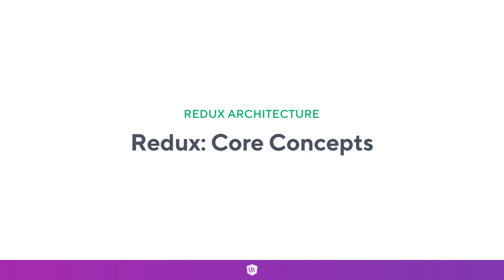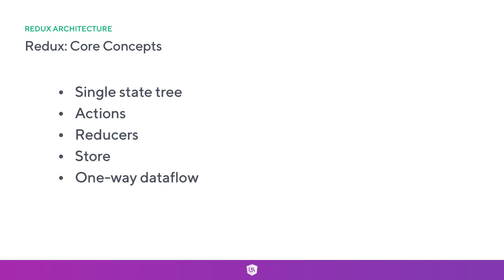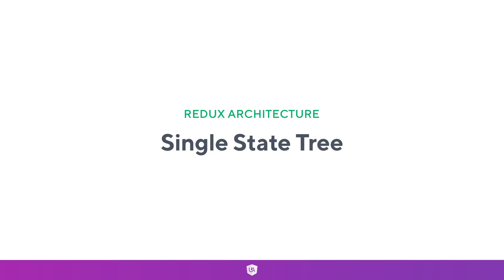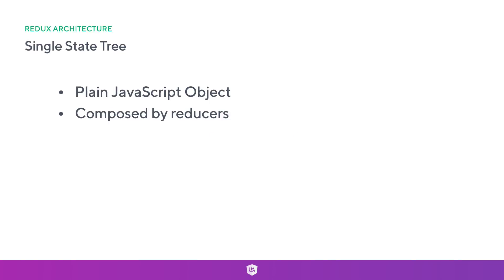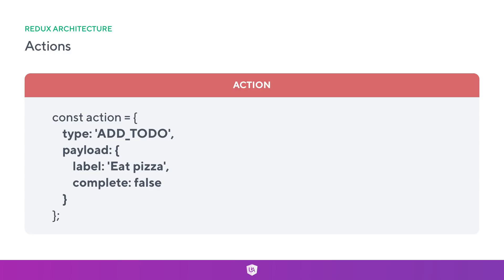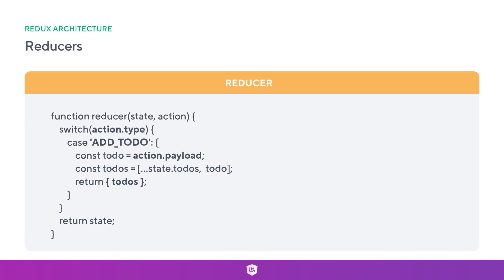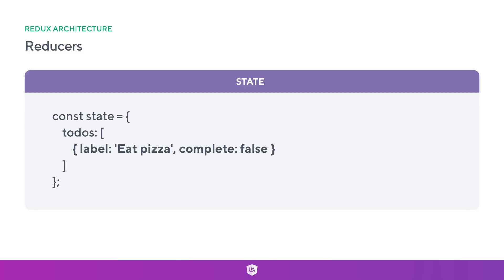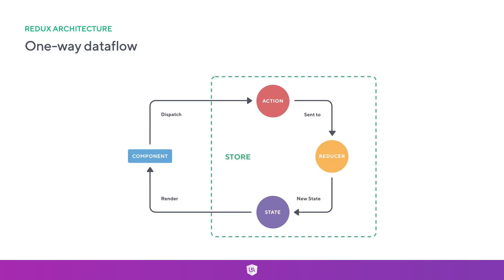Ultimate NGRX: Redux Core Concepts